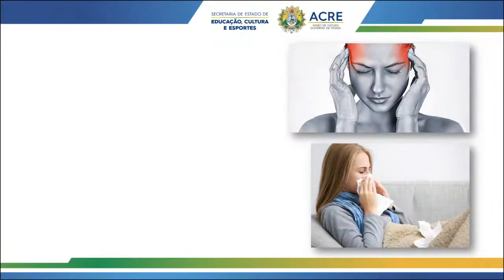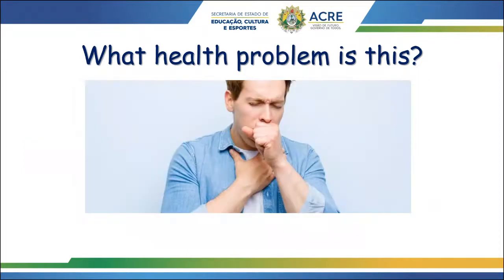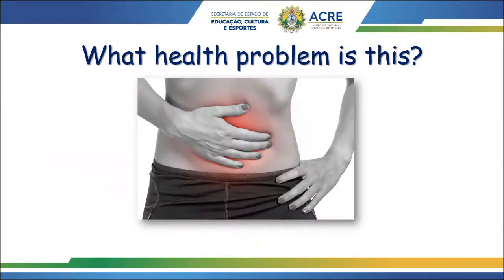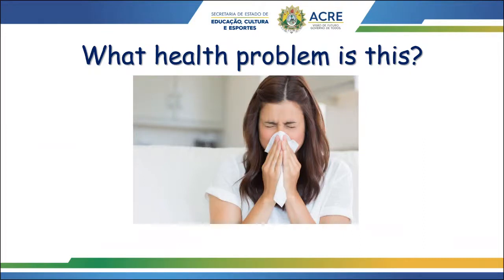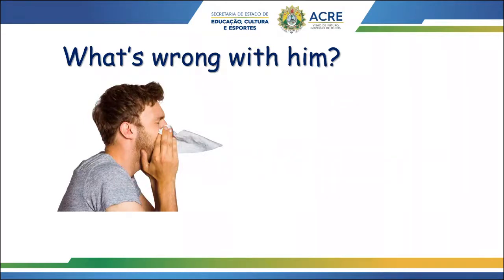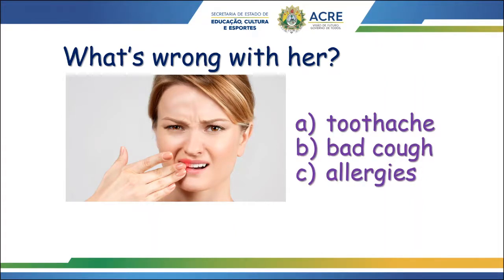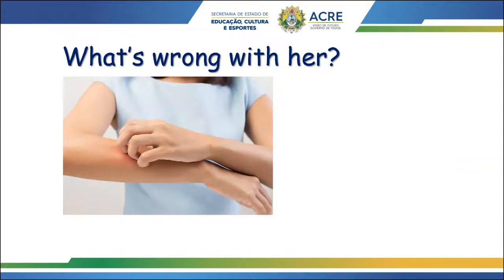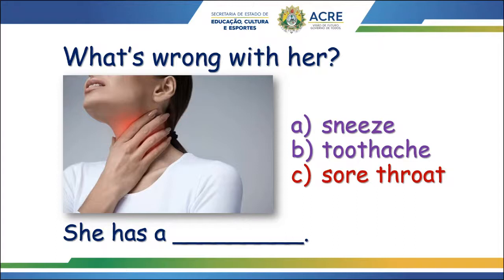Module 3 - Class 05: Aches and Pains (Teacher Aurivan)